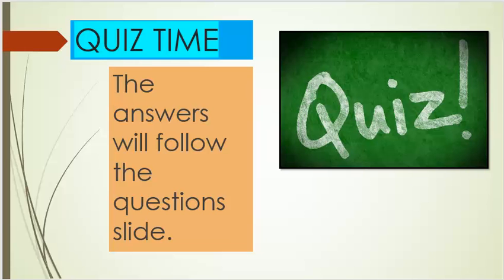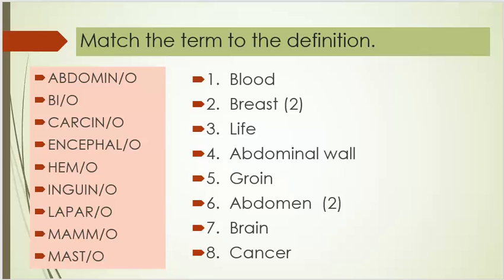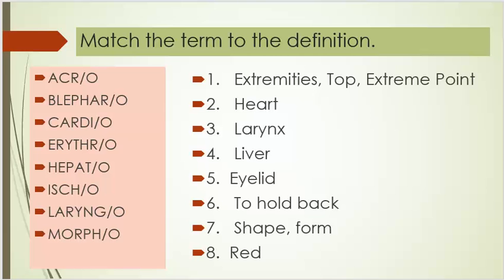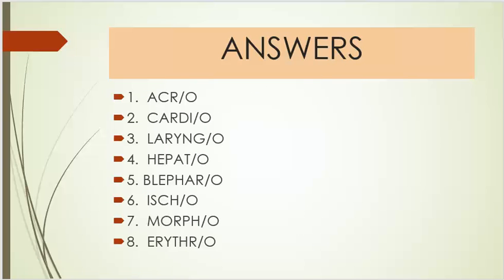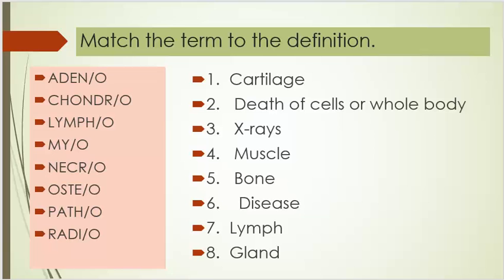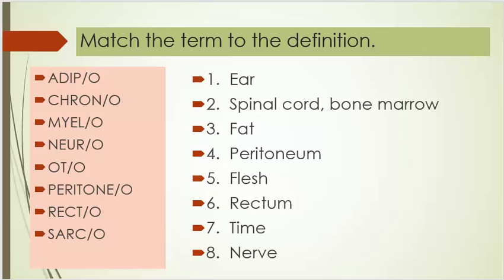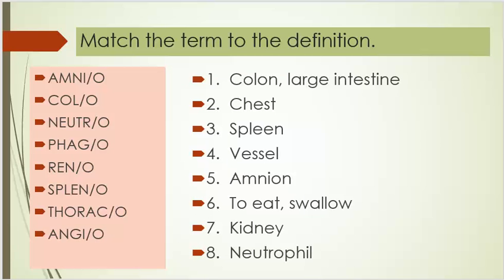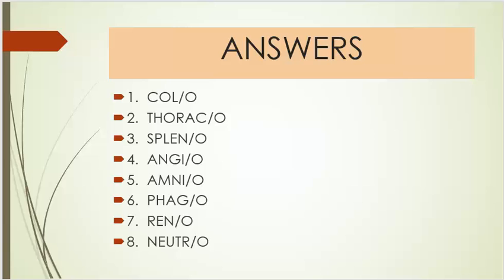Medical Terminology Lesson 15 Quiz Pt 1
I had to divide the quiz because it is long.  To study the info, go here: